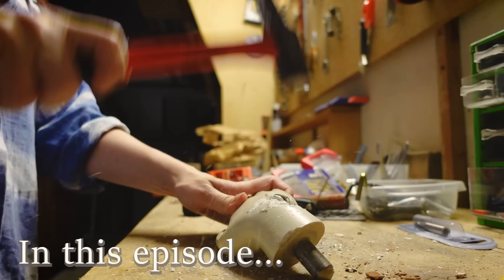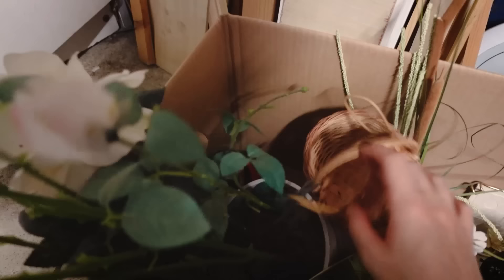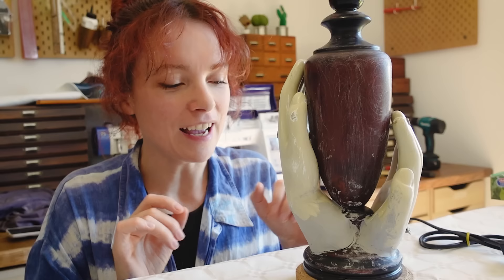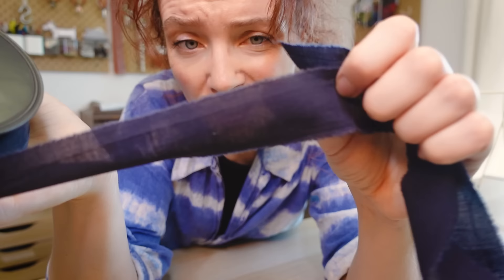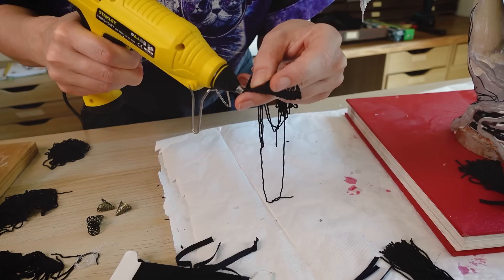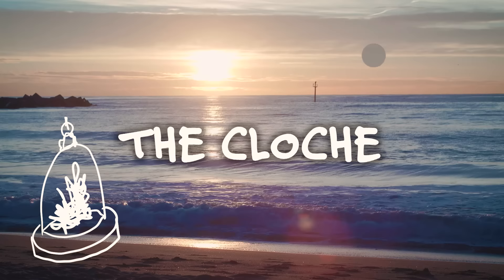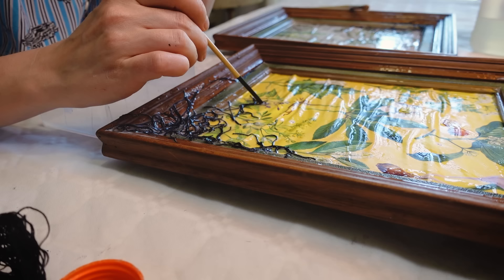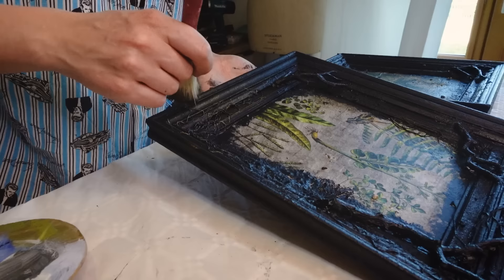I made DARK ACADEMIA home decor out of junk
With Halloween creeping up, how about DIY home decor that will infuse your space with a touch of dark academia charm.

Join me as we'll transform recycled junk into three pieces that exude a gothic and whimsical vibe.
In this video, we'll dive into the process of creating a beautiful lamp, framed art, and a captivating glass cloche, all using materials we found around my house. Why spend a fortune on new decor when we can unleash our creativity and give new life to forgotten treasures?
Picture the perfect blend of goth and whimsy, a unique style that will make your heart skip a beat. With a dark academia twist, we'll create home decor that transports you to a world of enchantment, and a little bit of creepyness.
Whether you're a seasoned DIY enthusiast or just starting your crafting journey, this video is perfect for anyone who loves to add a personal touch to their living space.
Join me as we delve into the process of transforming recycled materials into unique home decor pieces that will captivate and inspire. Let's embrace the art of upcycling and bring our vision to life, one quirky and whimsical project at a time.

Timestamps:

00:00 Intro
01:18 Salvage junk
02:54 The Lamp
05:18 Lampshade
10:36 Dark academia scenery
12:20 Creepy wall art
16:12 Le reveal